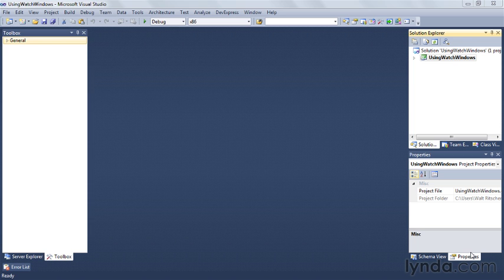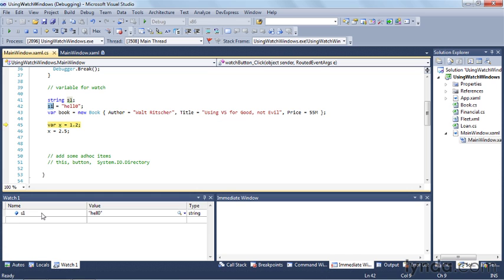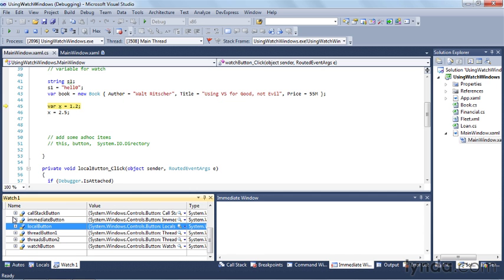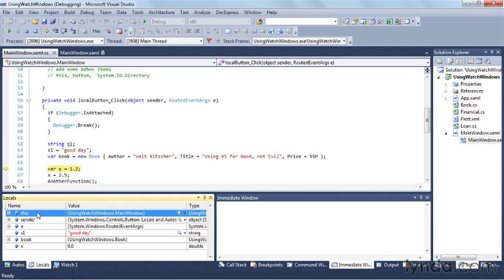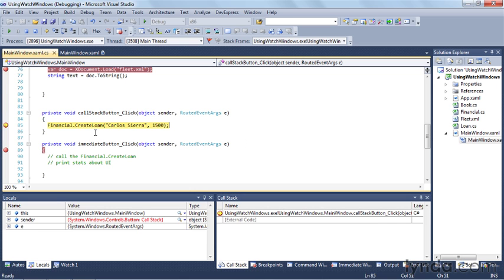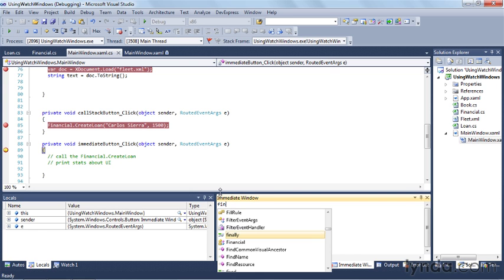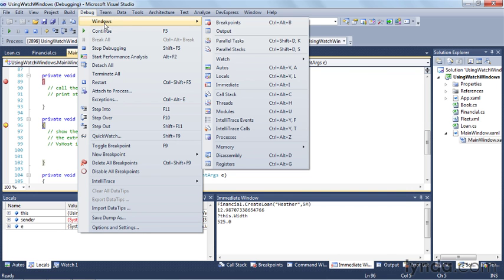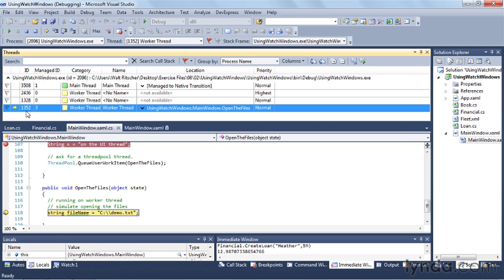0802 Working with the Watch and other debug windows